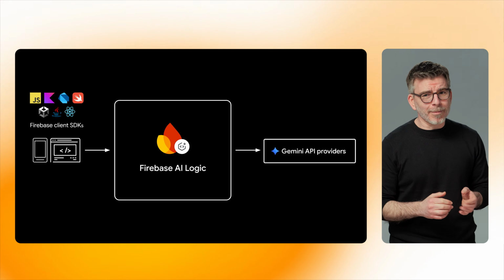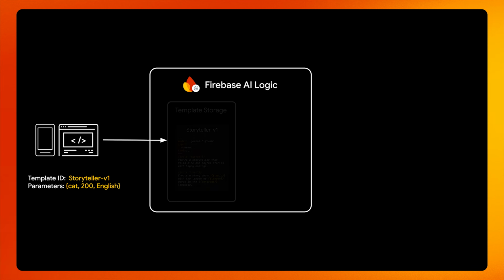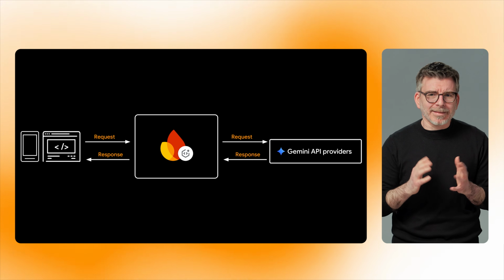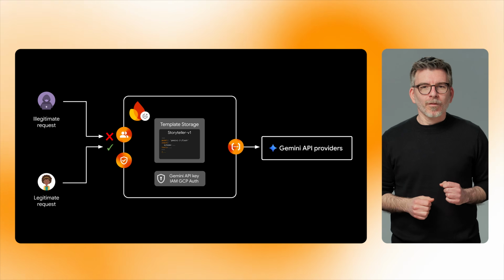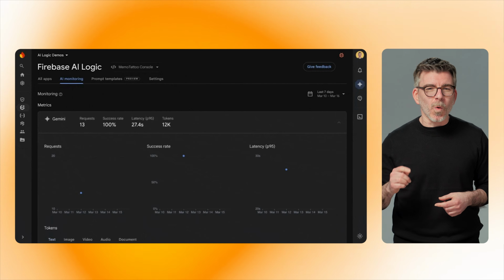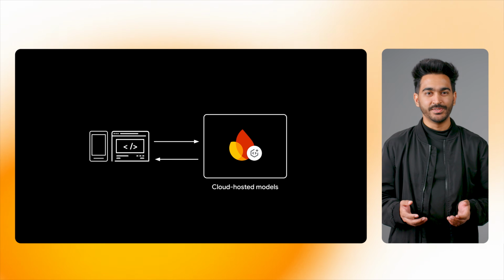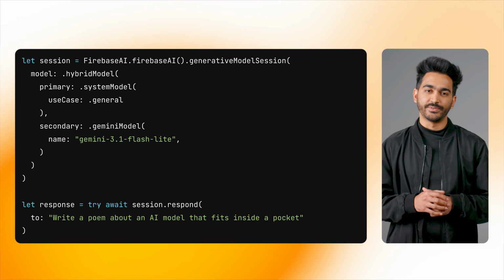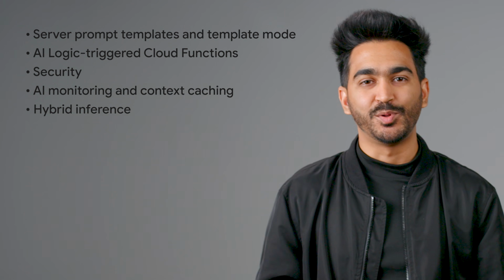Best of both worlds: Hybrid on-device and cloud inference with Gemini and Firebase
We’re sharing what’s new in Firebase AI Logic so you can ship AI features with confidence. Discover how you can use Server Prompt Templates and Template Mode for securing and managing your prompts. Explore demos featuring AI Logic-triggered Cloud Functions for augmenting calls with custom business logic, as well as hybrid inference for running AI workloads across Android, Chrome, and Apple platforms. To keep your app running smoothly at scale, you can leverage AI Monitoring for observability and Context Caching for cost control.

Chapters:
0:00 - Introduction
1:30 -  Server prompt templates and template mode
4:16 - Cloud Functions triggers
6:19 - Security stack and observability and cost
7:41 - AI monitoring
8:21 - Explicit context caching
9:34 - Hybrid inference
10:29 - Android demo
10:55 - Chrome demo
11:10 - iOS demo
11:39 - Inference mode
12:35 - Recap

Speaker: Miguel Ramos, Rosário Fernandes
Products Mentioned: Firebase,Gemini, Android,  Firebase AI Logic,